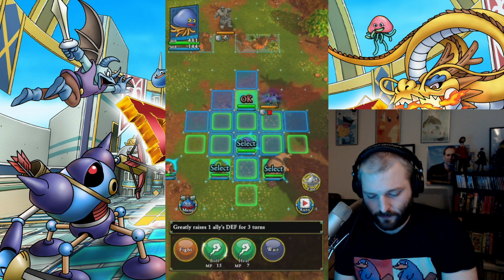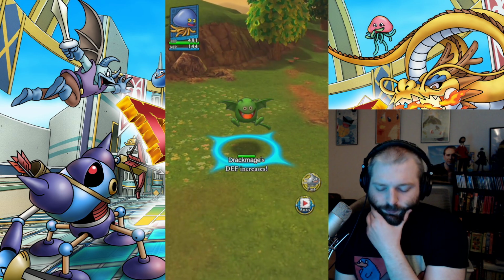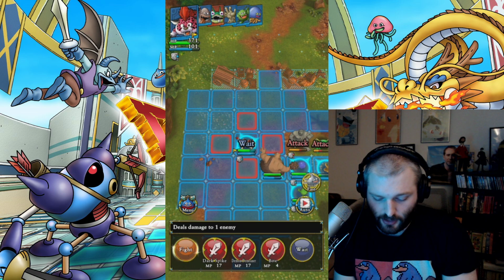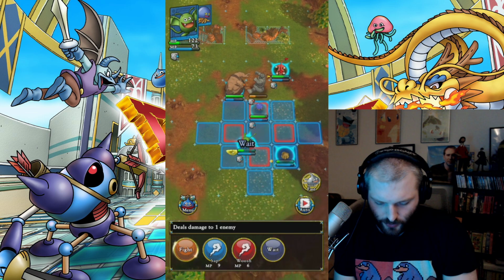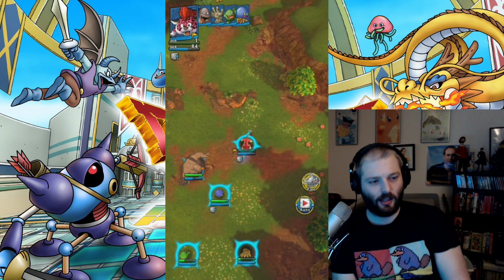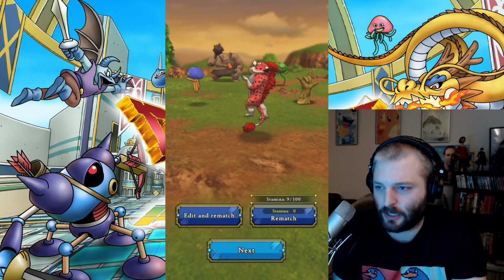The TROLLIEST BATTLE ROAD! | TROLL UNIT REVIEW | Dragon Quest Tact | F2P Guide